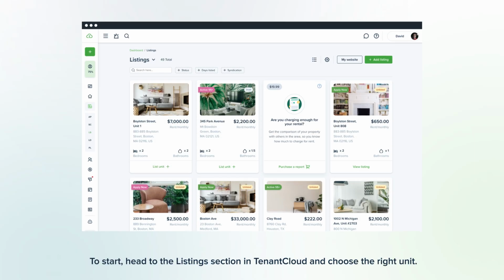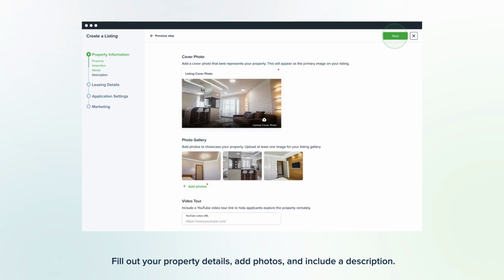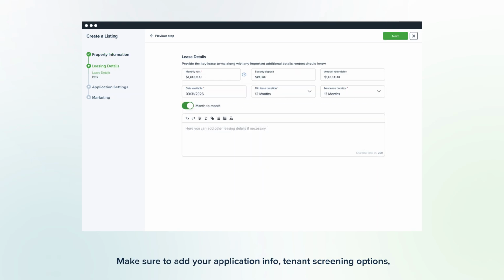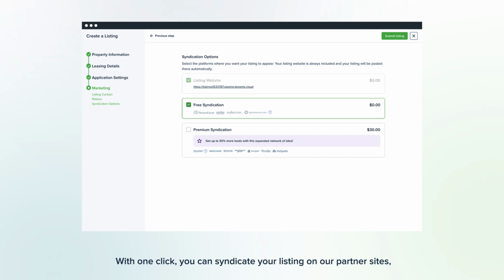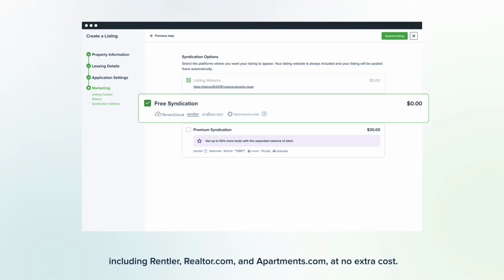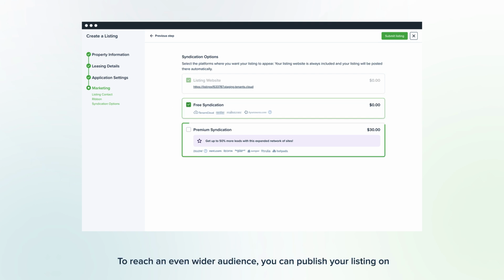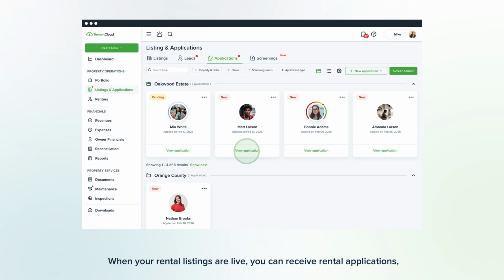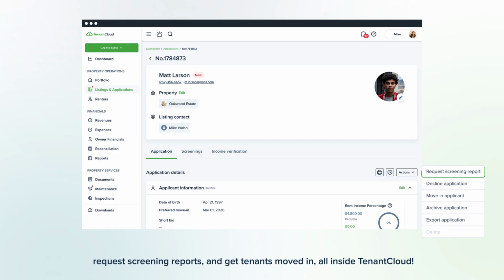Automatic Listing Syndication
Maximize Exposure for Your Rentals with Automatic Listing Syndication

Want to fill your vacancies faster? With TenantCloud’s Automatic Listing Syndication, you can publish your rental listings to multiple top rental sites—all from one platform. Boost visibility, attract more applicants, and save valuable time with this powerful marketing tool.

In this video, we’ll show you how to syndicate your listings automatically and streamline your tenant search process.